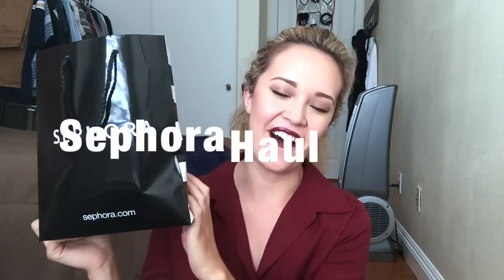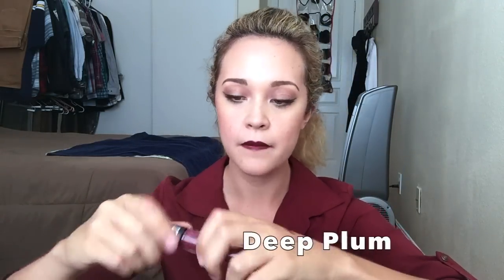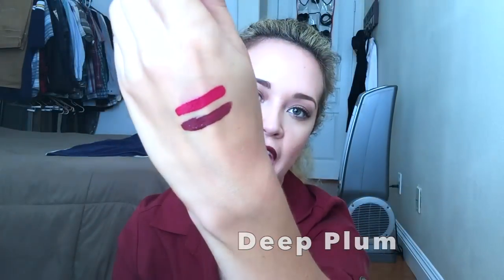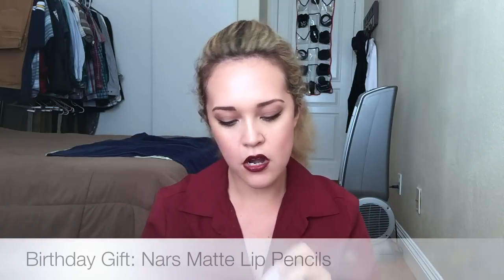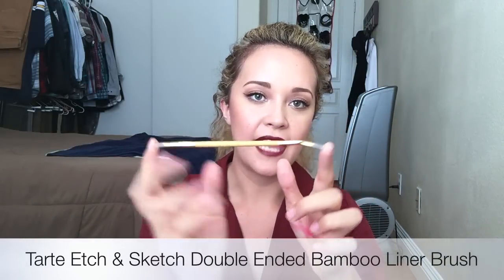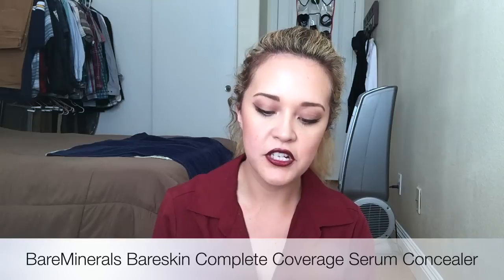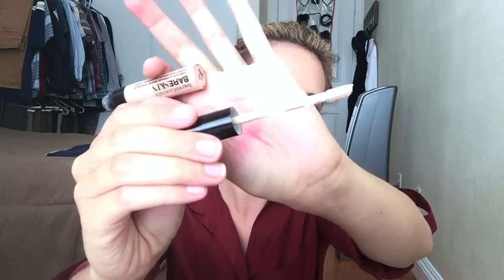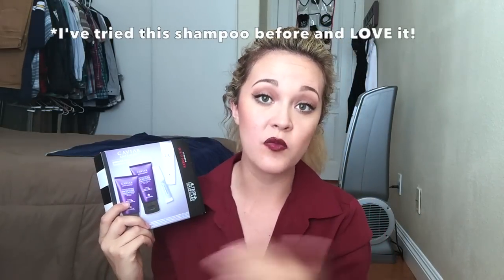Sephora Haul 2015: Lip Products, Holy Grail Brush, & Gifts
I thought I would show you a collection of products I've picked up over the past month. What's your favorite product you've found at Sephora?

Sephora Rouge Luster Matte Long Wear Lip Colors- Mulberry & Deep Plum
OCC Stained Gloss Lip Tar- Jealous
*Bite Beauty Luminous Cream Lipstick- Mimosa
*Bite Beauty Lush Fruit Lipgloss- Mimosa
*Nars Birthday Gift Set (Matte Lip Pencils- Rikugien & Cruella)
Sephora Cream Lip Stain- Polished Purple
Tarte Etch & Sketch Double Ended Bamboo Liner Brush
Kat Von D Lock-It Tattoo Foundation- Light 49
BareMinerals Bareskin Complete Coverage Serum Concealer- Medium
*Sephora Double Sided Mirror
*Alterna Haircare: Caviar Anti-Aging Set

*- Products I received for free with my Beauty Insider Points